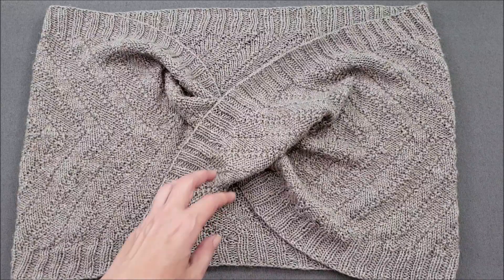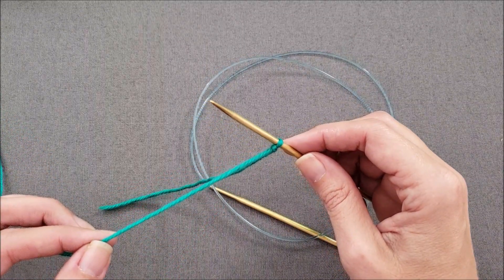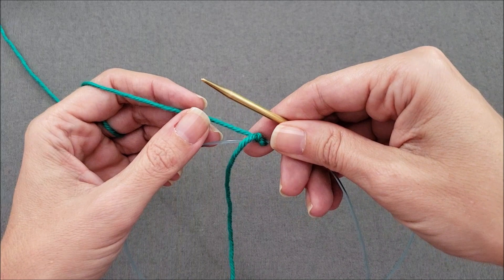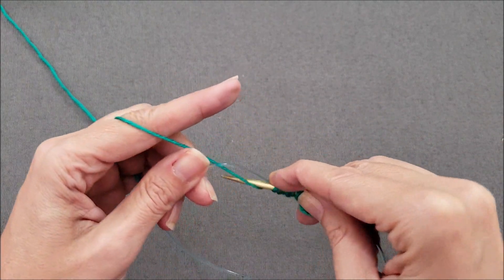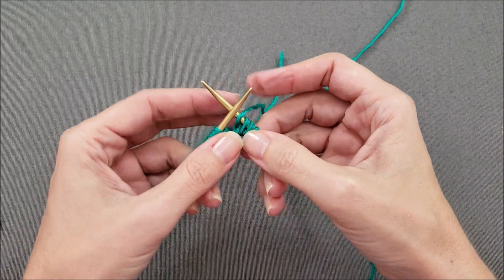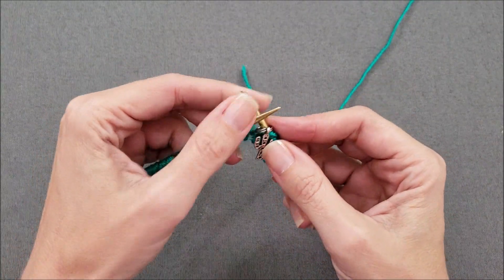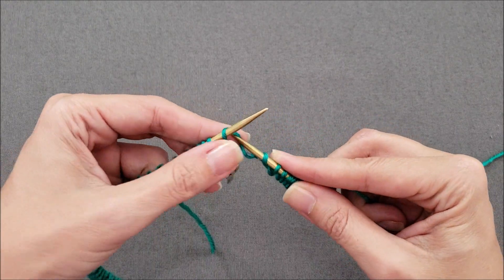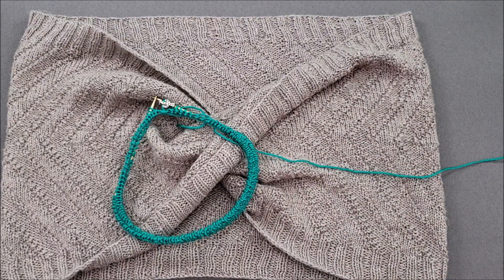Mobius Cast On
Learn how to knit the Möbius cast on.

Yarn: HiKoo Rylie
Needles: skacel by addi Turbo Circular needles

thechillydog OhmoShawl